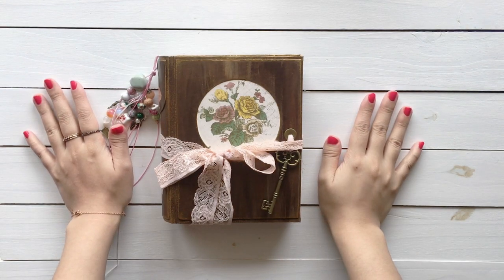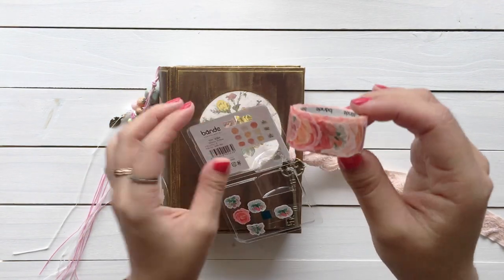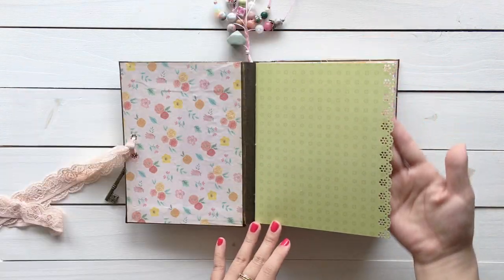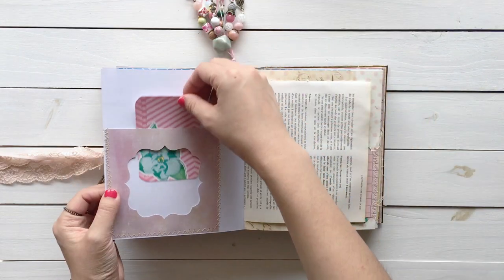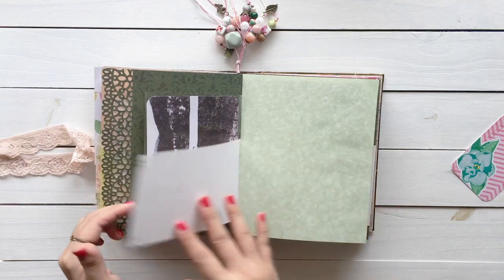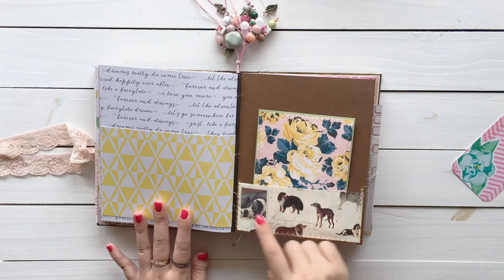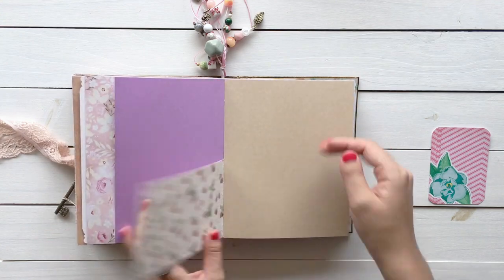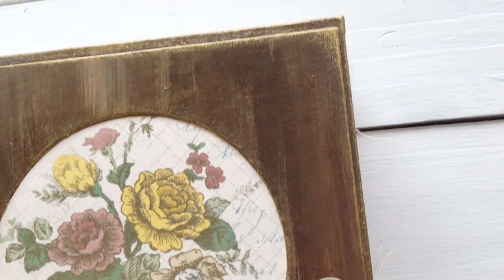Handmade Wedding Album | Custom Made Vintage Junk Journal | Hand-painted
This is a custom made wedding album that I hand-painted the cover. I built the cover from scratch, added beaded charms and made lace ribbon closure with big key charm. Inside, it has a wide variety of papers in pink, yellow, soft green and a little bit of light purple. Also the junk journal has lots of stitched pockets inside!

PRODUCTS MENTIONED
- Masking roll sticker CLASSIC ROSE by Bande
- Fairytale Floral paper pad by DCWV
- Journaling 4x6 notecards from wild+free collection by Prima
- Border punch Bloem by Vaessen Creative
- Large edge embroidery punch by EK tools

I hope you enjoyed this video and liked this journal. If you have any question, leave it below.

You can also order custom-made book for this cover design.